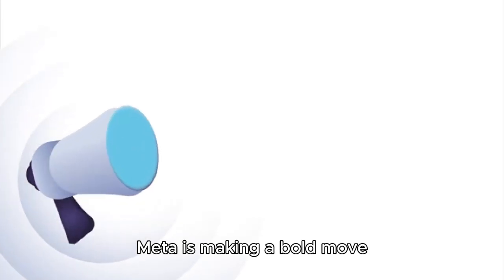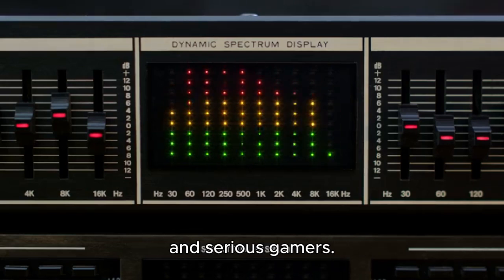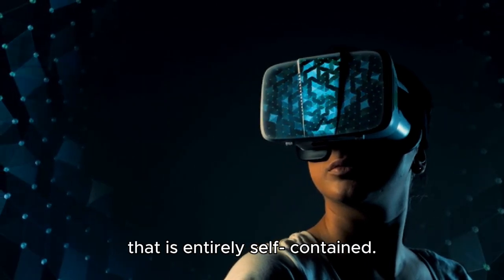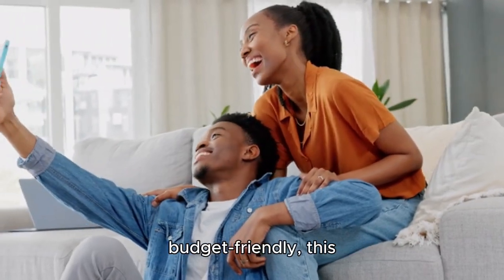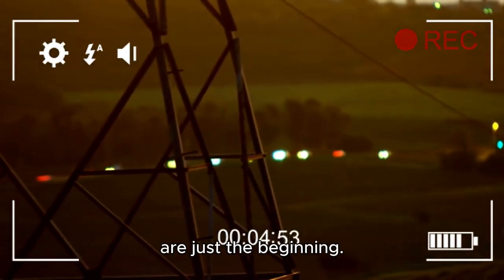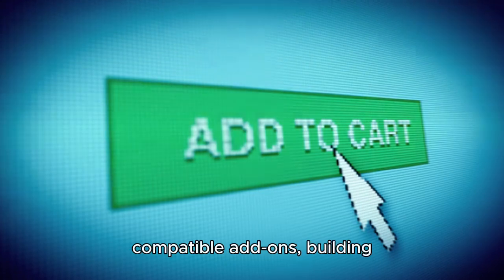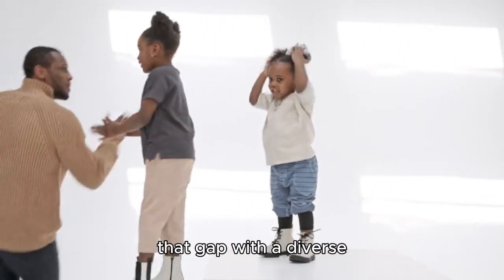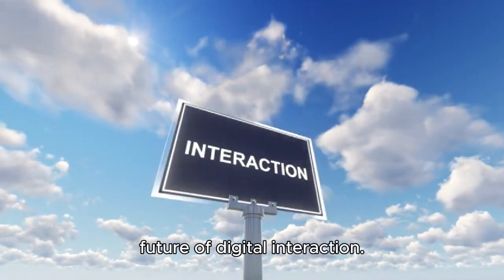Meta Quest 4 Revolutionizes Virtual Reality Gaming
Get ready to experience the future of virtual reality gaming with the Meta Quest 4! This revolutionary device is set to change the game with its cutting-edge technology and immersive experiences. From stunning graphics to advanced controllers, we dive into what makes the Meta Quest 4 the ultimate VR gaming platform. Whether you're a hardcore gamer or just looking for a new way to play, this video is for you. So, what are you waiting for? Join us as we explore the Meta Quest 4 and discover a whole new world of virtual reality gaming!